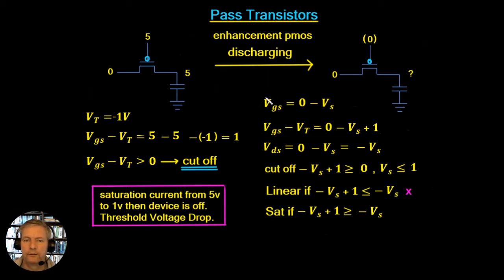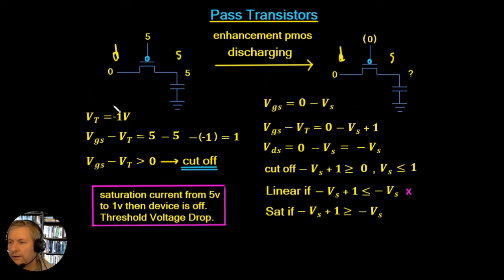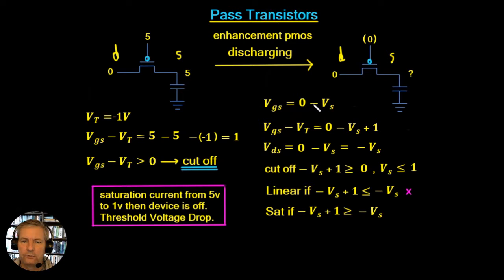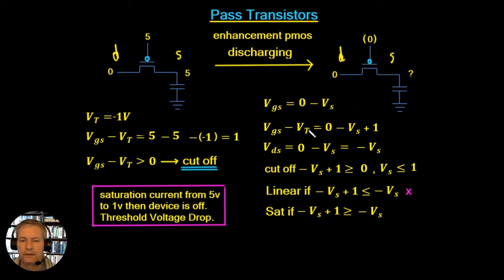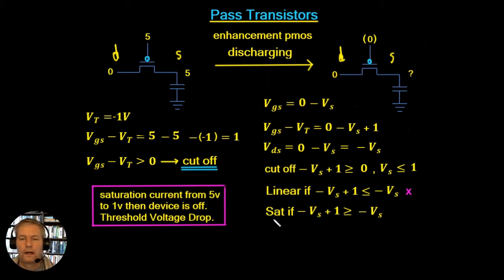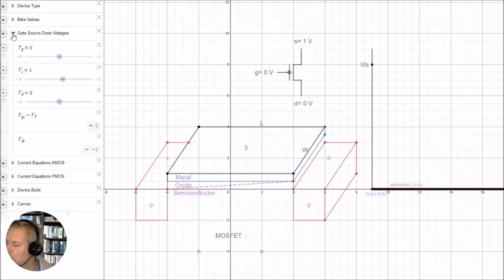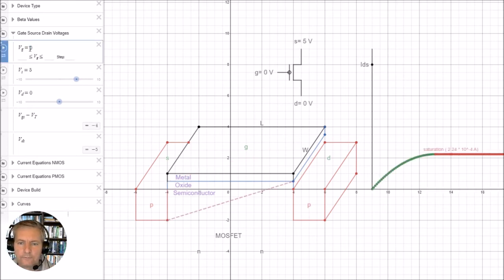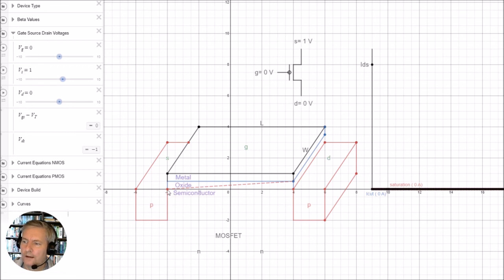CMOS Digital IC Design - enhancement pmos pass transistor discharging